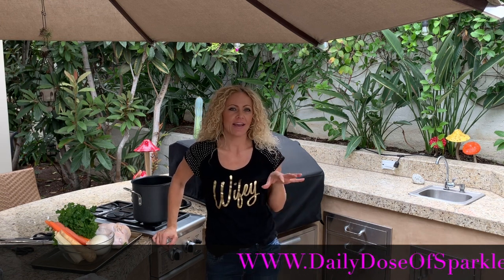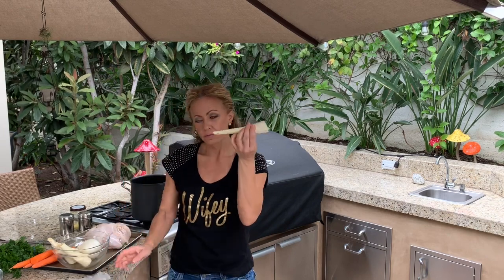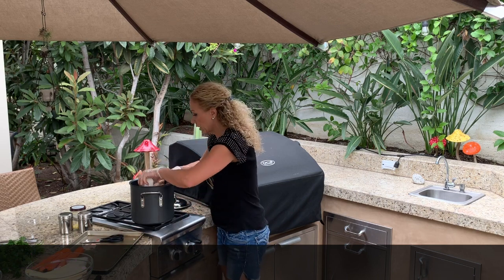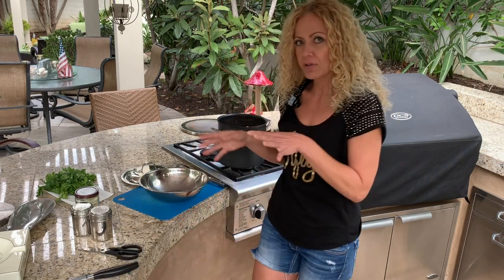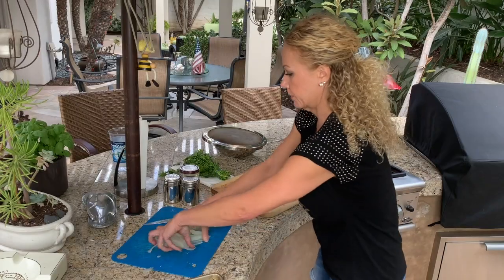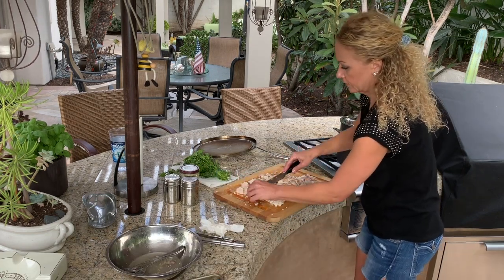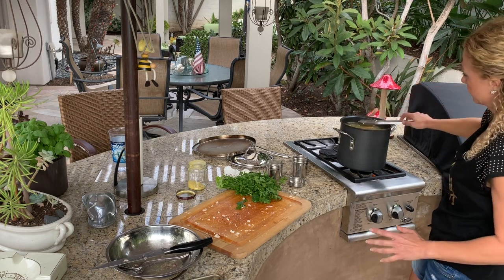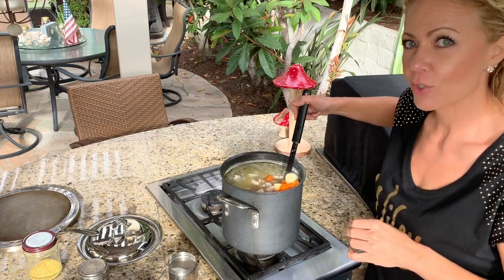Homemade Chicken Soup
My Croatian grandmas cure for the cold and simples chicken soup recipe. 5 ingredients with love and you have a healing and delicious meal.